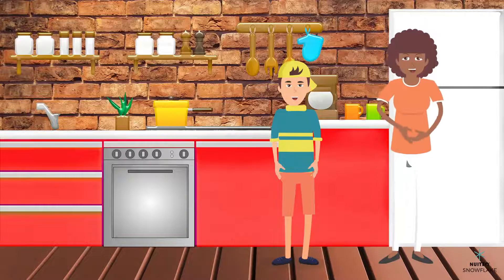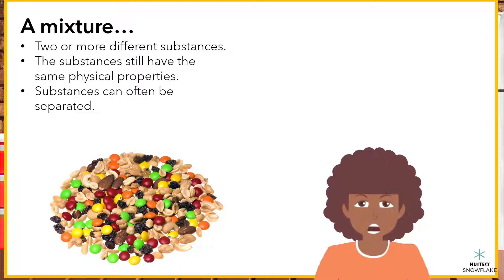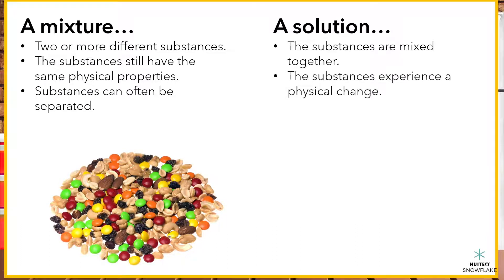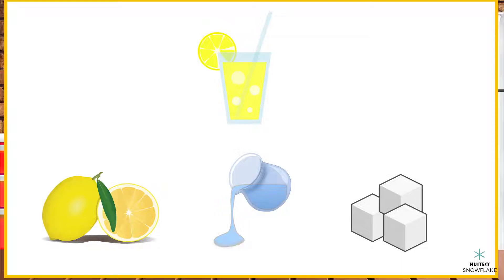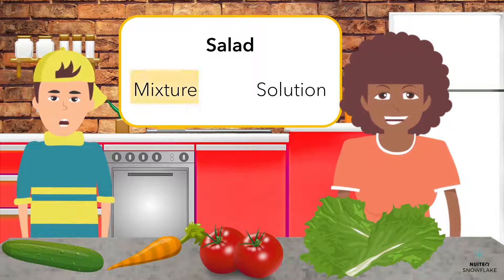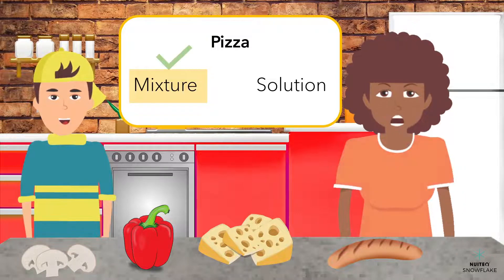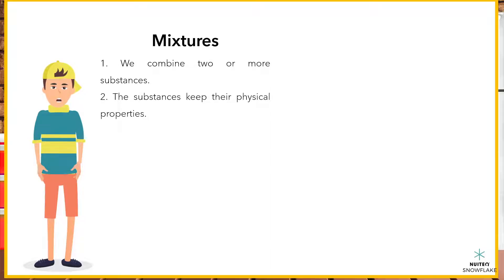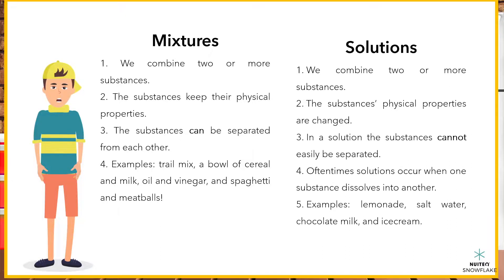Mixing substances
What do cooking and chemistry have in common? They both include mixing different substances. In this educational video, Owen puts his scientist hat on to help Laura prepare a delicious meal - and learn all about mixtures and solutions in the process!

This video is aligned with NGSS 5-PS1-4: "Conduct an investigation to determine whether the mixing of two or more substances results in new substances."

The video is part of a broader lesson plan that is aligned with the standard above and which you can access, together with a fun interactive game and other educational resources, at Snowflake.live.